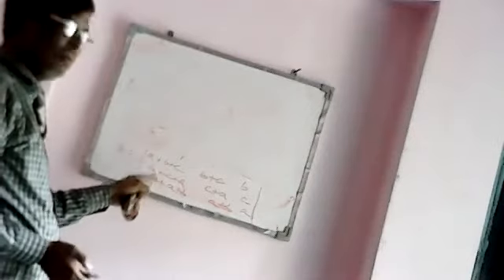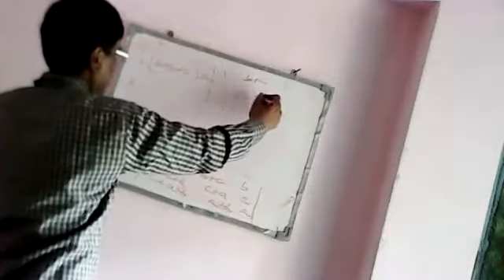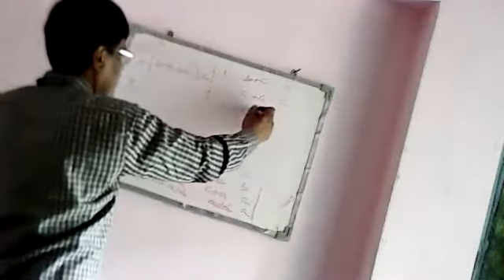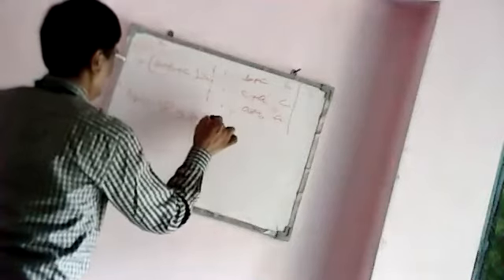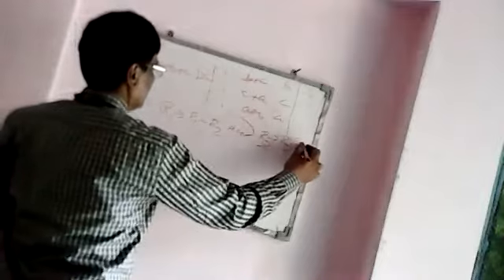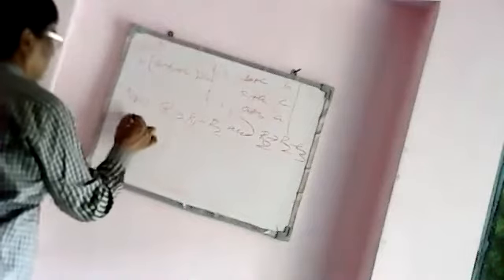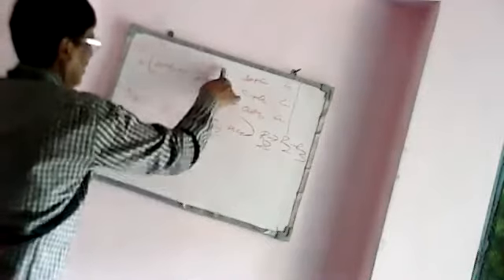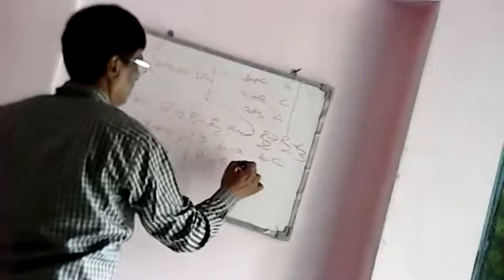Jayoti Vidyapeeth-S1 BCA NUMERICAL ON DETERMINANT 1 6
Dr.S.Lal
Global Author